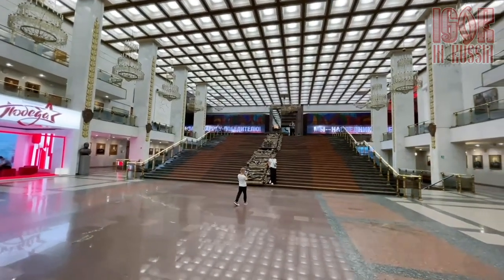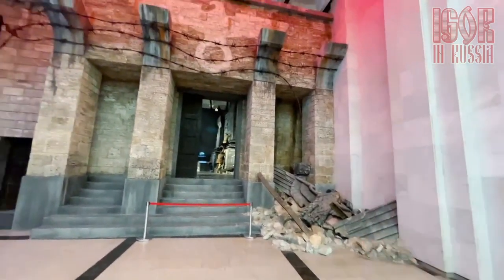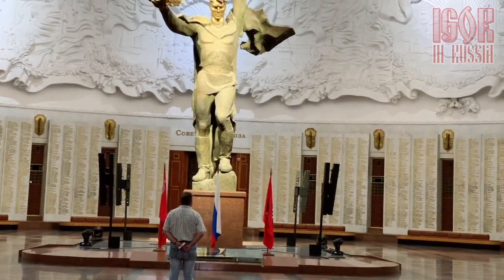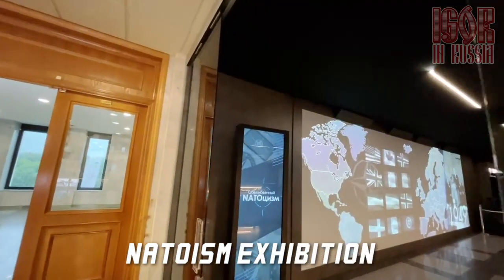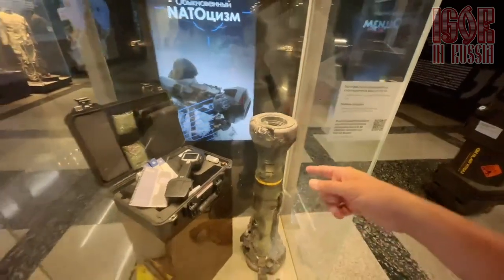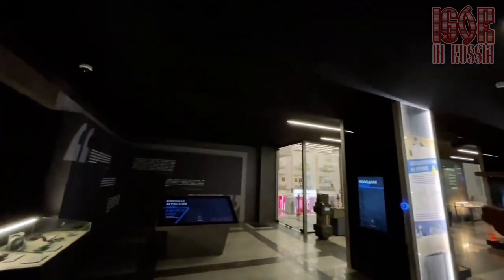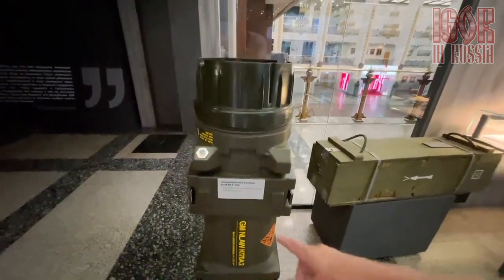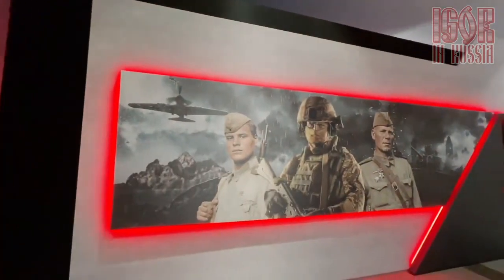The Central Museum of the Great Patriotic War of 1941-1945